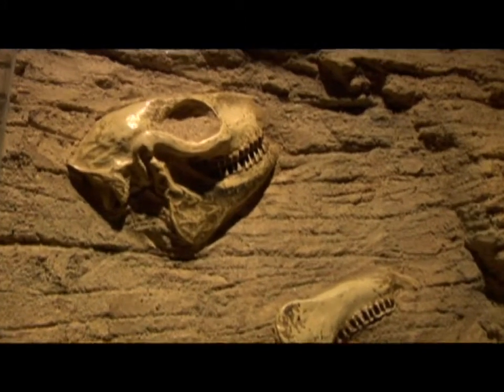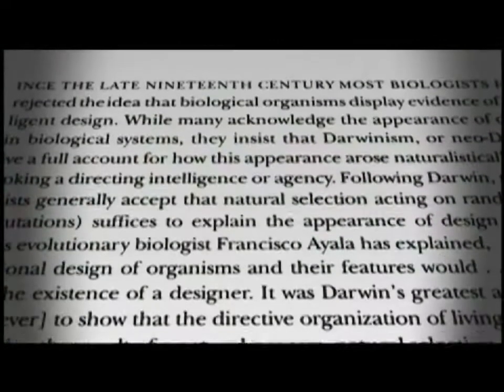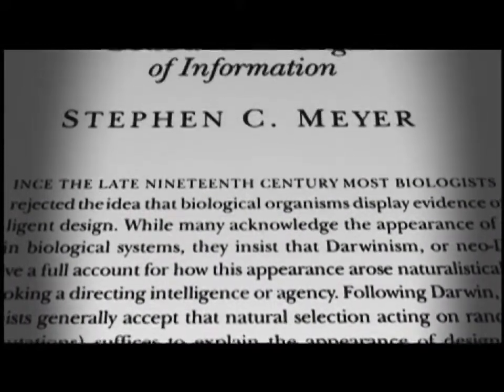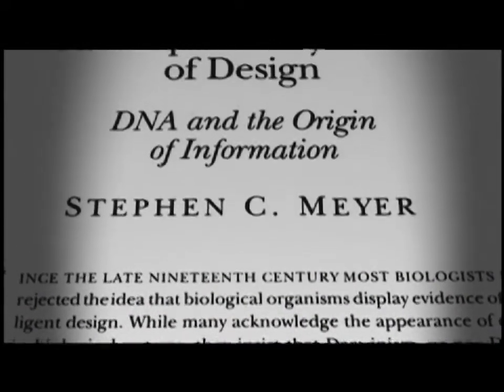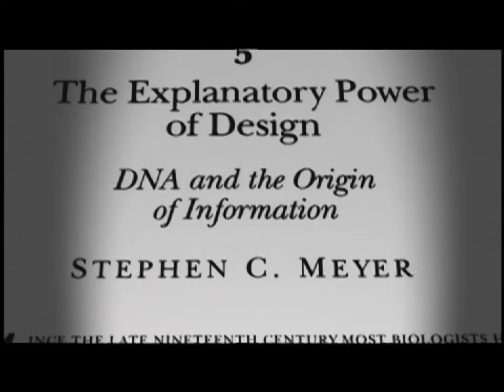The Case for Creator Small Group Bible Study by Lee Strobel - Promo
The Case for Creator Small Group Bible Study by Lee Strobel.  The Case for Creator Small Group Bible Study by Lee Strobel.

"My road to atheism was paved by science...so was my later journey to God."

Former atheist Lee Strobel has discovered that science, far from being the enemy of faith, now provides a solid foundation for belief in God.  New scientific discoveries point to the incredible complexity of our universe, a complexity best explained by the existence of a Creator.

This revised six-session video study invites participants to encounter this evidence delivered in a compelling conversational style.  Join Strobel in reexamining the theories that once led him away from God.  Pastors, small group leaders, and individuals seeking resources that answer tough questions about the existence of God will find compelling answers in the Case for a Creator study.

The six sessions include:
1. Science and God
2. Doubts about Darwinism
3. The Evidence of Cosmology
4. The Fine Tuning of the Universe
5. The Evidence of Biochemistry
6. The DNA and the Origin of Life

Lee Strobel was the award-winning legal editor of The Chicago Tribune and is the best-selling author of The Case for Faith, The Case for Christ, and The Case for a Creator.

As Willow Creek Community Church's key evangelism leader for over sixteen years, Garry Poole is the innovator of seeker small groups and a strategist of creative outreach initiatives. Garry and his team have trained thousands of leaders to launch seeker small groups in their own settings.